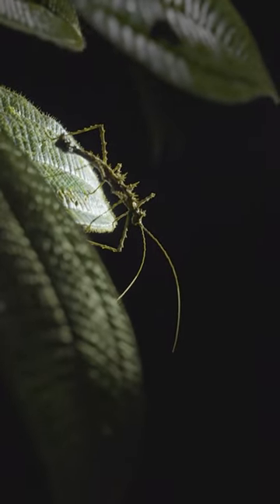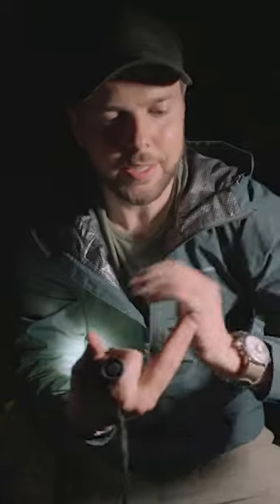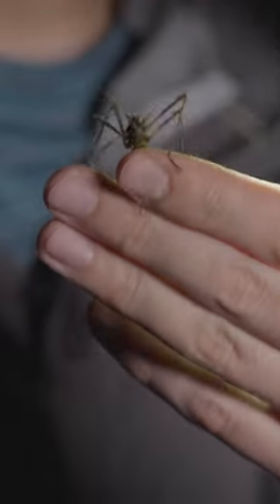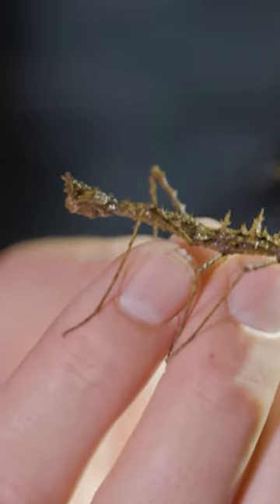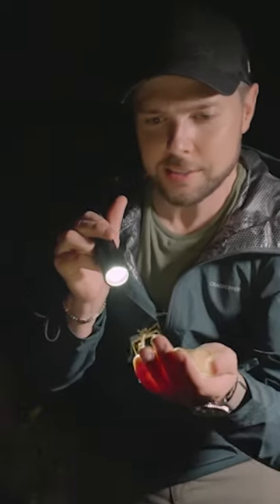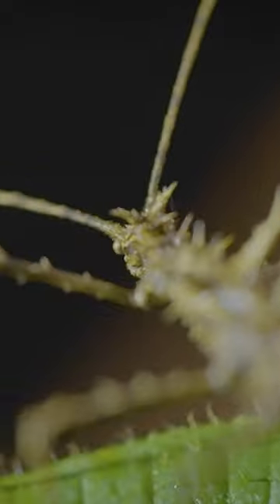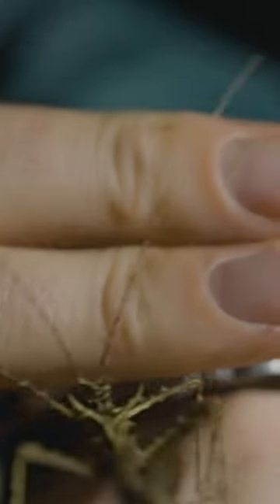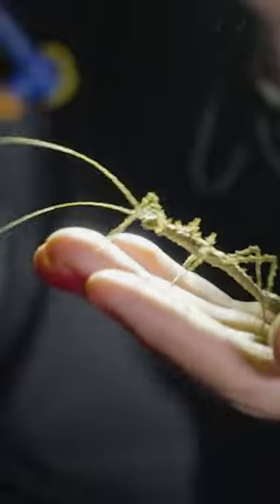Living Thorns! Stick insect has multiple defenses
This is spiky stick insect is armed thorns and some other really unusual defense mechanisms! I spotted this one searching for rare frogs in the rainforests of east central Ecuador.